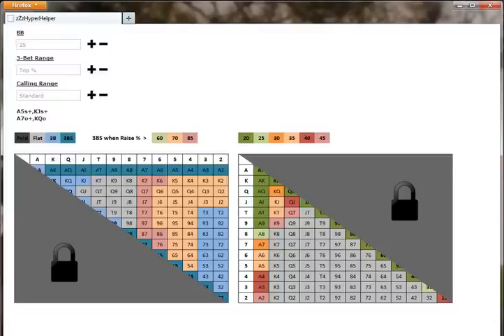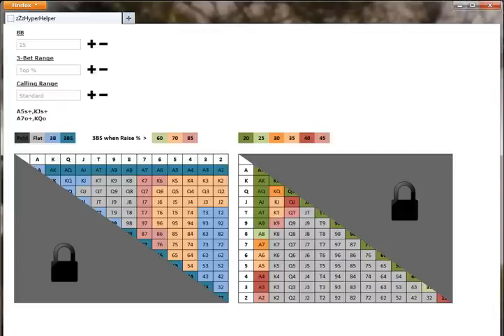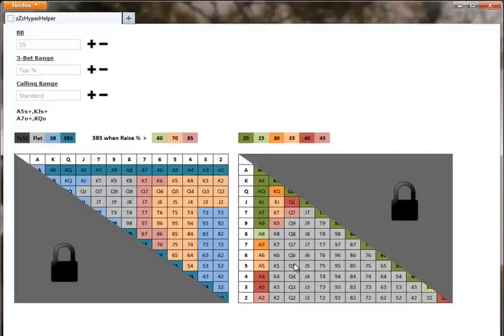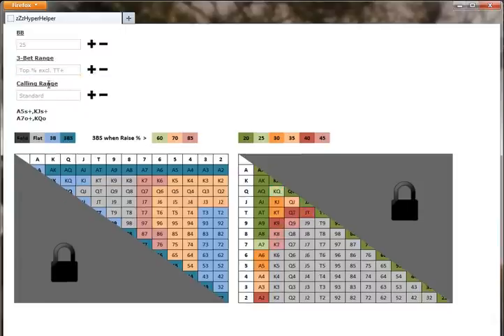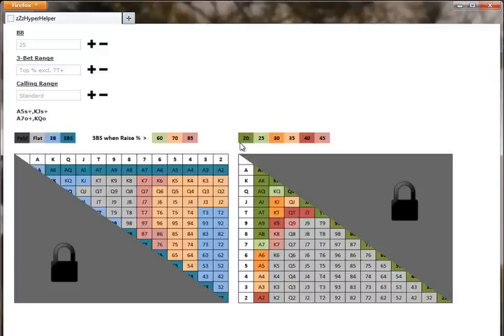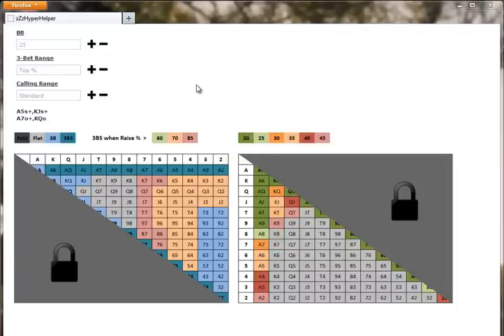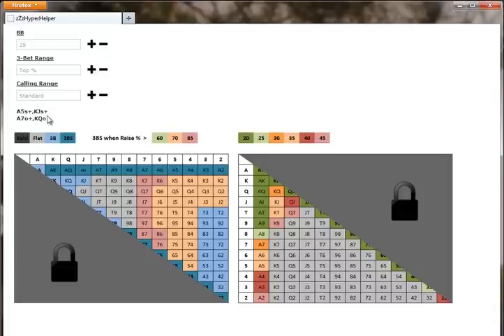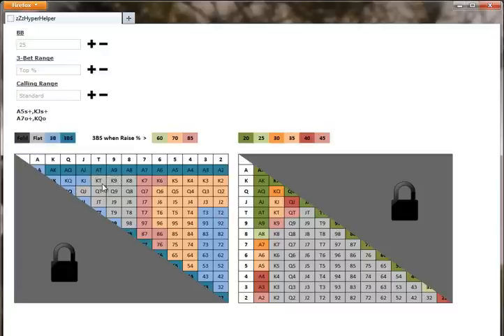zZzHyperHelper Poker Software Tool (For Hyper Turbo HUSNGs)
zZzTILT of designed the zZzHyperHelper tool, specifically for hyper turbo HUSNGs. He explains the tool and demonstrates the use of it in this video. To purchase the tool, visit HUSNG.com today.